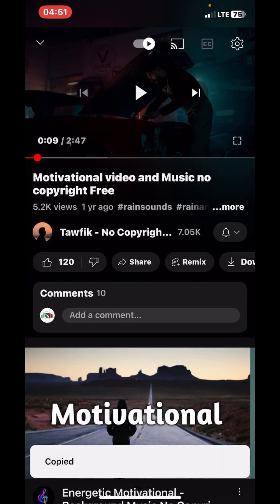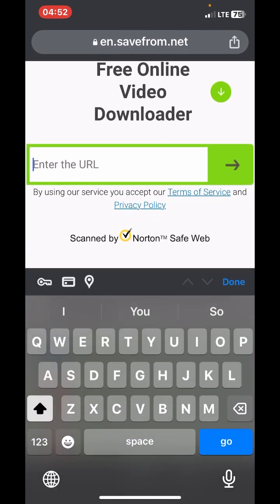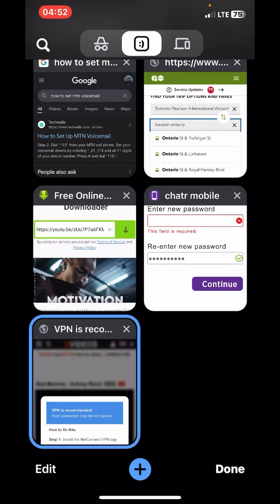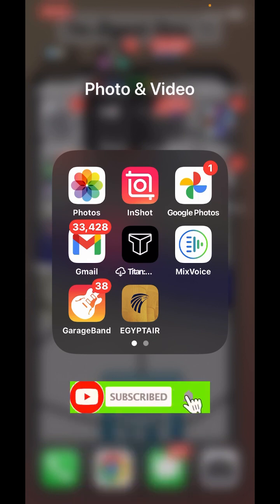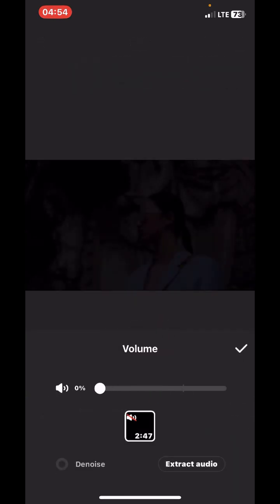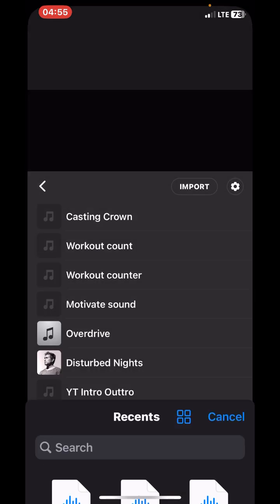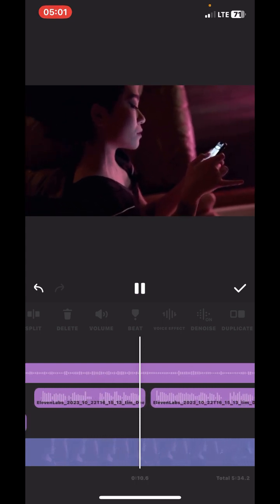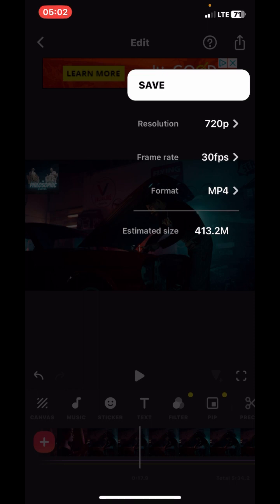How to Make Youtube Viral Motivational Videos in 2024: Faceless Youtube Automation for Mobile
This video is a continuation of the previous video I made on how to create a motivational video. so in this video will teach you how to use the InShot app to edit your videos.￼

Websites I used👇
ChatGPT👇